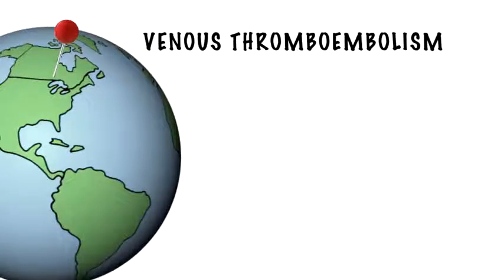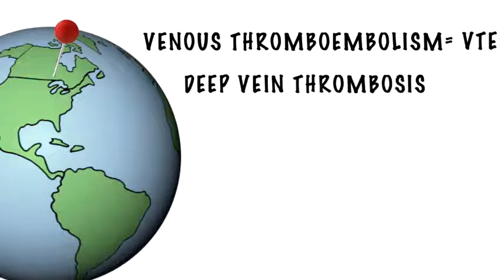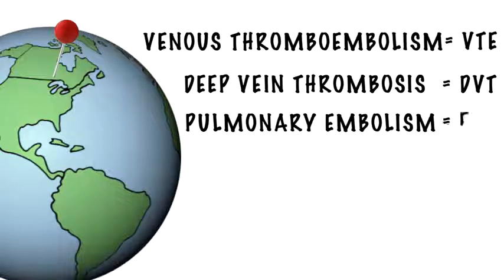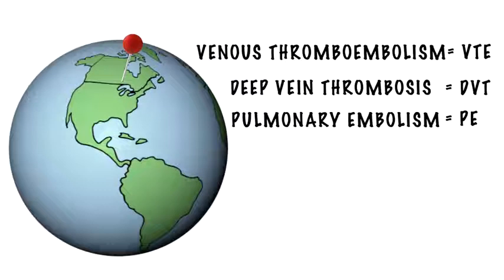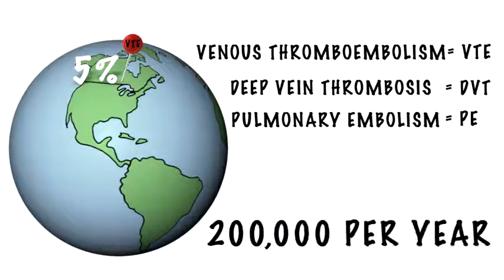VTE Awareness and Prevention Thrombosis Canada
Patient Education Video on VTE with Dr Menaka Pai.